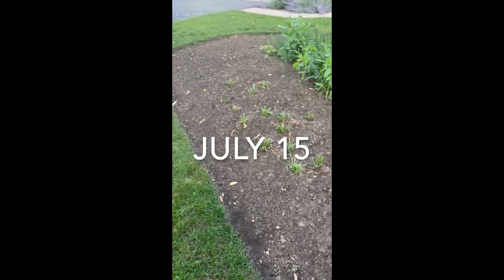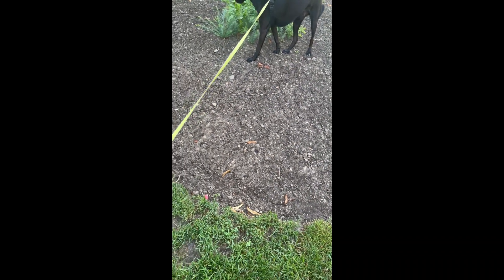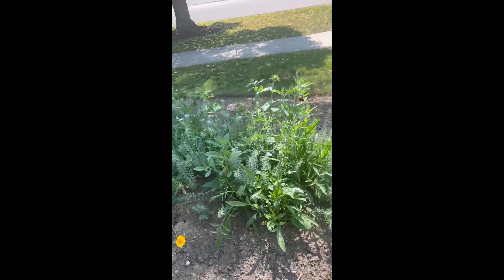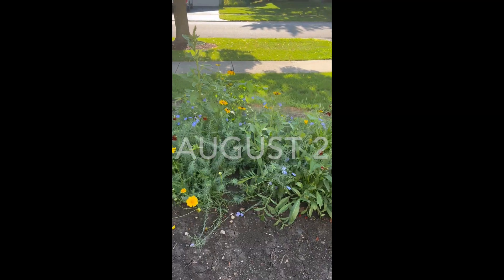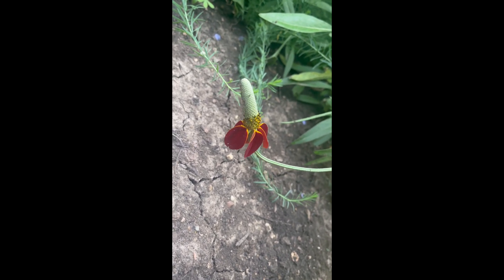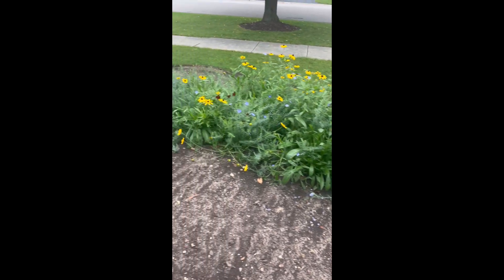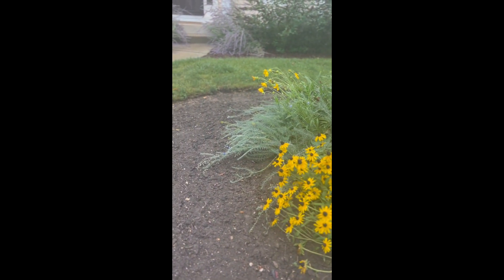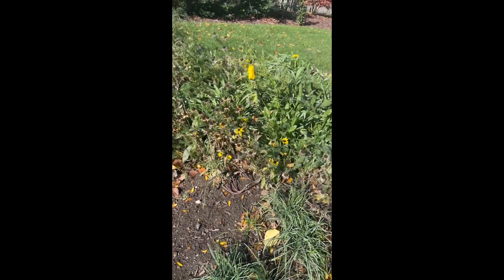Our perennial garden - 2023, the first summer